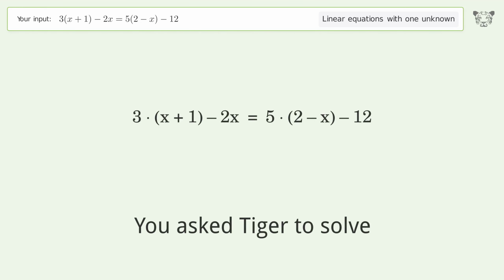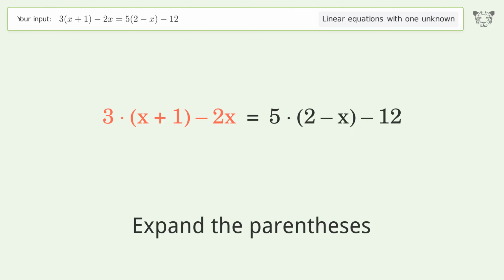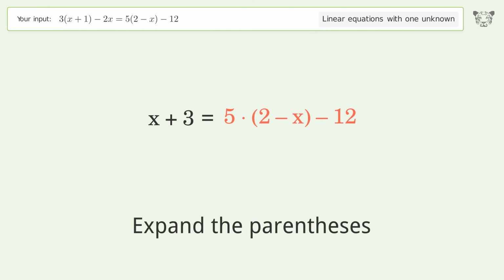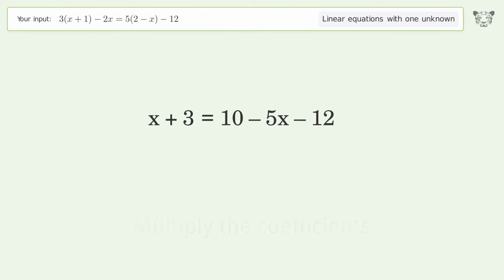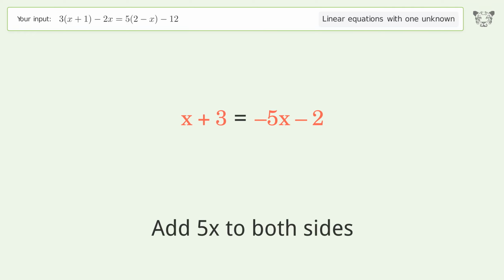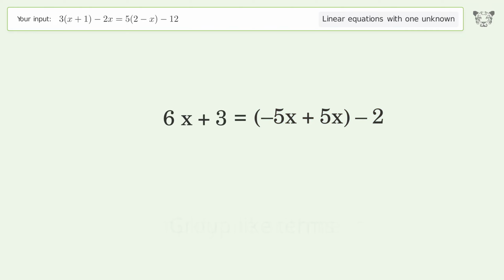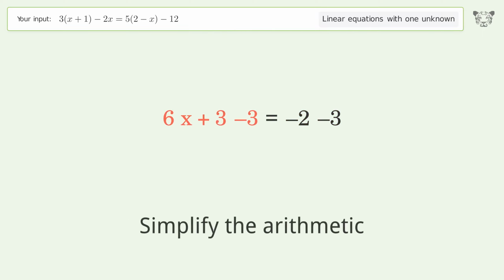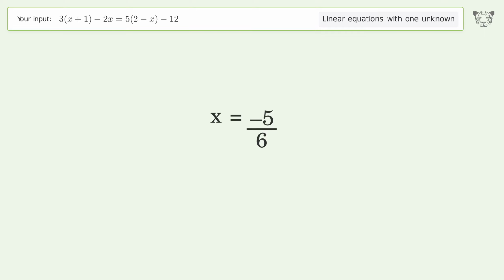Solve 3(x+1)-2x=5(2-x)-12: Linear Equation Video Solution | Tiger Algebra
Struggling with 3(x+1)-2x=5(2-x)-12? Watch our step-by-step video on Tiger Algebra to master this linear equation effortlessly.